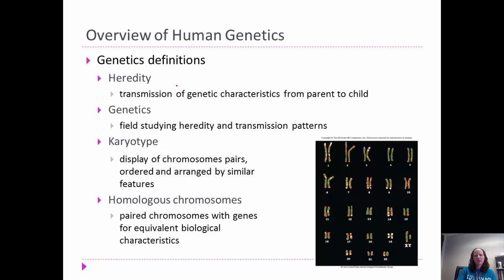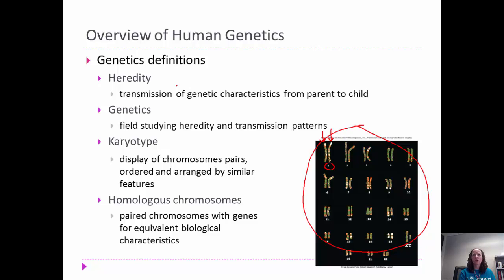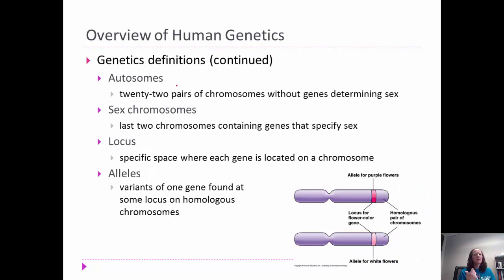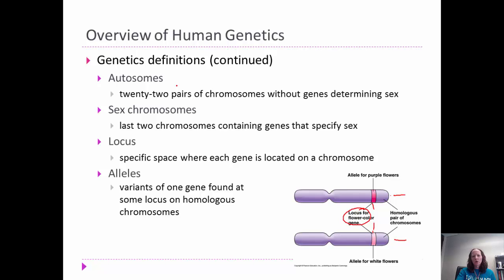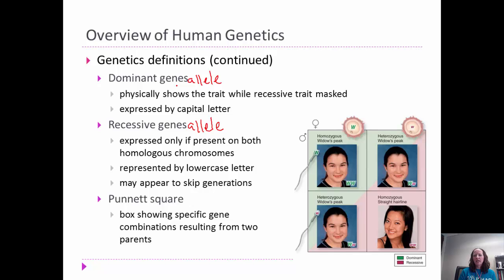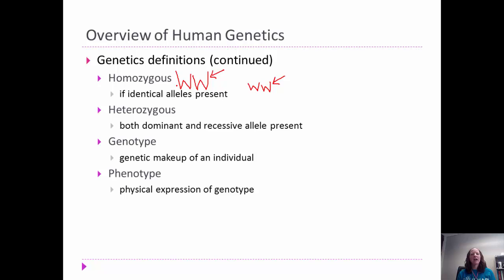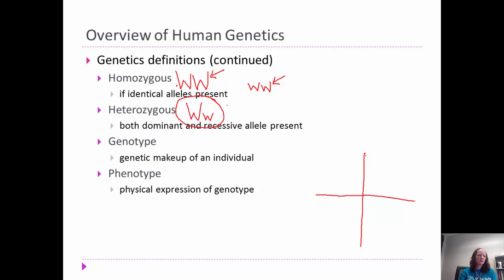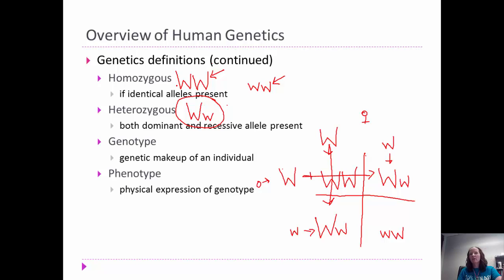29.9a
Overview

Table of Contents:

00:00 - Introduction
00:49 - Overview of Human Genetics
04:03 - Overview of Human Genetics
06:46 - Overview of Human Genetics
08:35 - Overview of Human Genetics